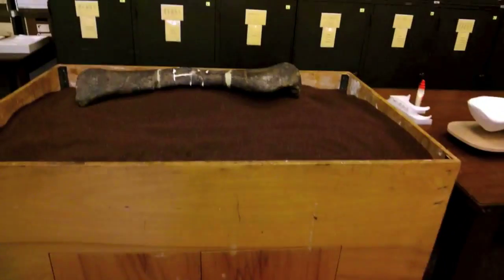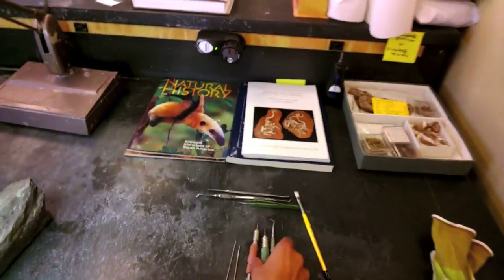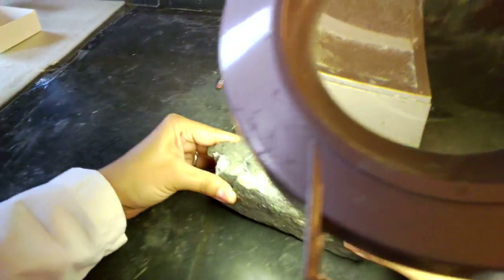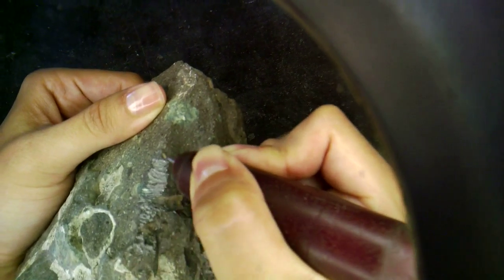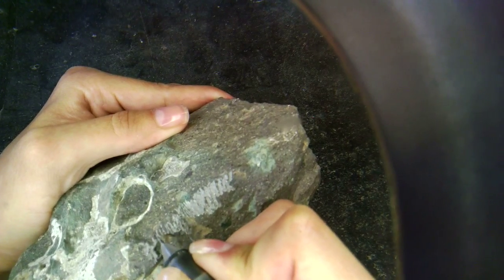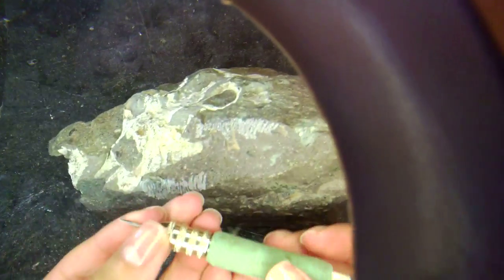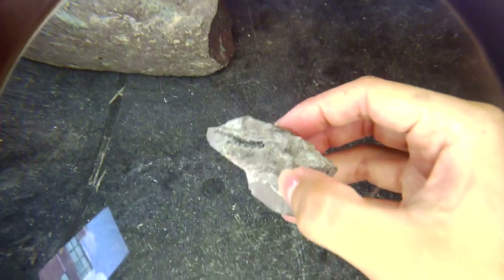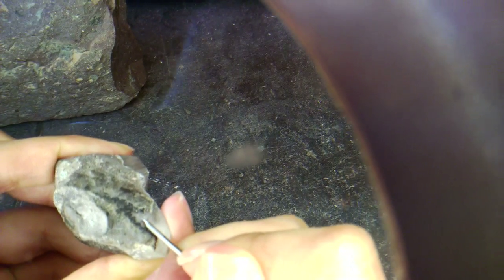Google Glass With Aki Watanabe: Fossil Prep Lab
Aki Watanabe, a student in the comparative biology doctoral program at the American Museum of Natural History's Richard Gilder Graduate School, was recently chosen as a beta-tester for Google Glass. Here, Aki gives his Glass to fossil preparator Ana Balcarcel. When fossils arrive from the field, they are encased in plaster jackets and the rock, or matrix, that was deposited around them in the ground. In this demo, Balcarcel shows how preparators carefully restore these rare bones and teeth back to their original state.

For more about the prep lab, check out this Dinosaurs Explained video with preparator Justy Alicea